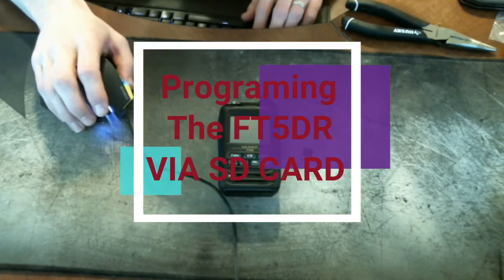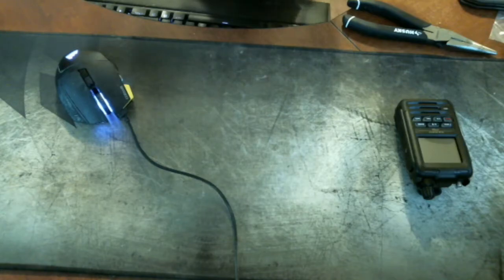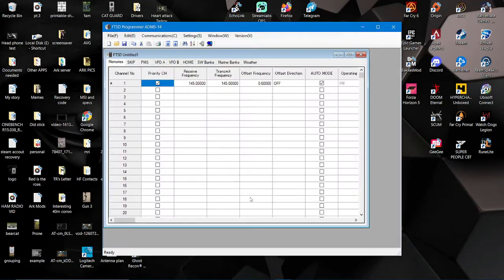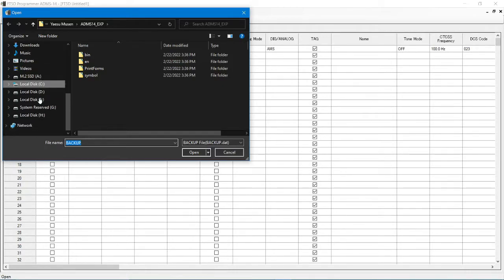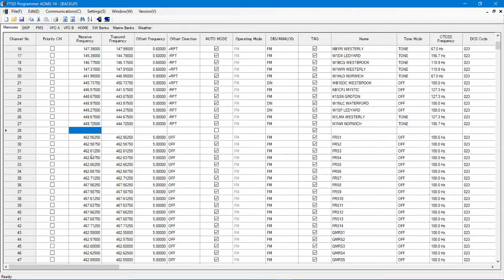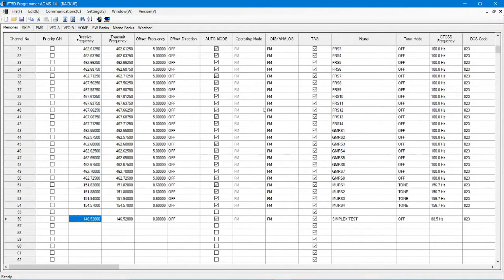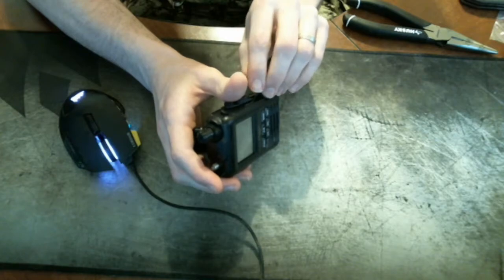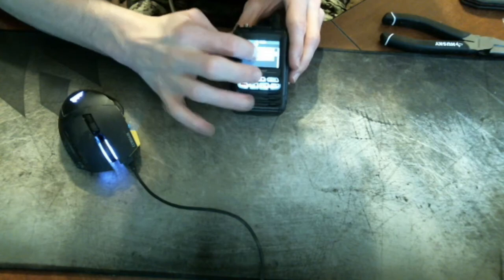Programming the Yaesu FT5DR Via SD card Quickly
This is just a quick and dirty overview of how to program the Yaesu FT5DR via the SD card method.
NOTE: I know my camera stinks I'll work on making it better for future Vids.

And the step buy step instruction guide from RT Systems